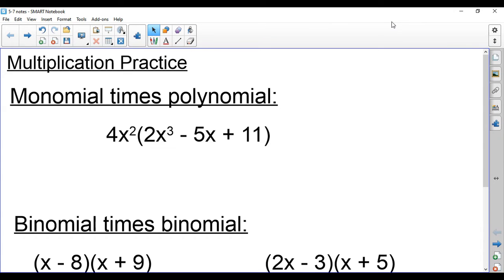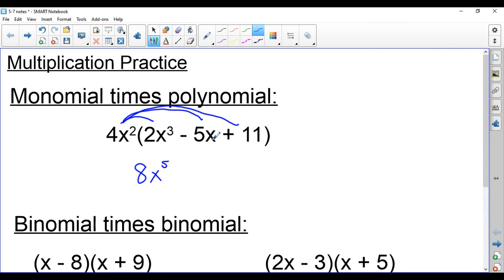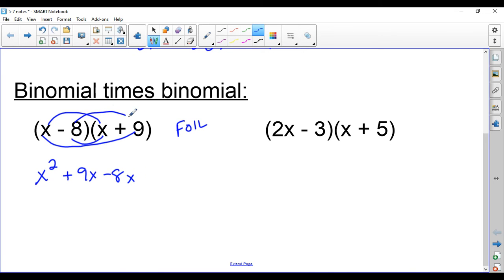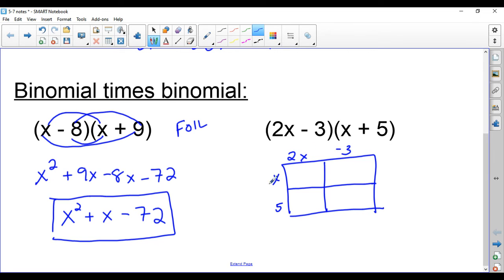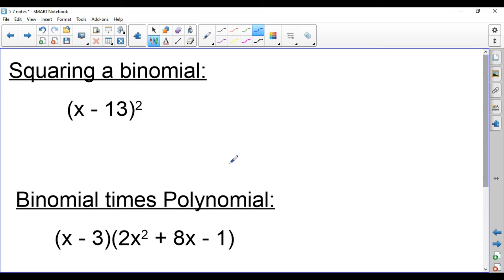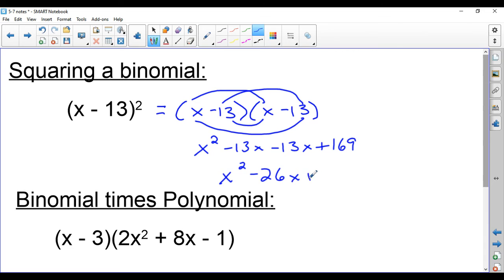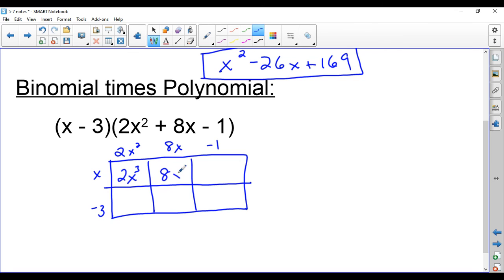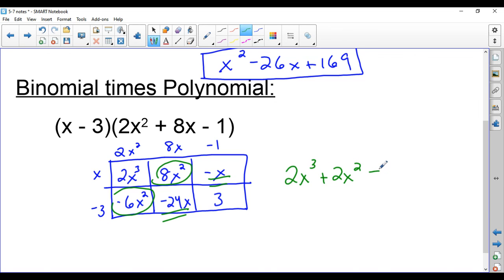Ess of Alg 5/7/2020